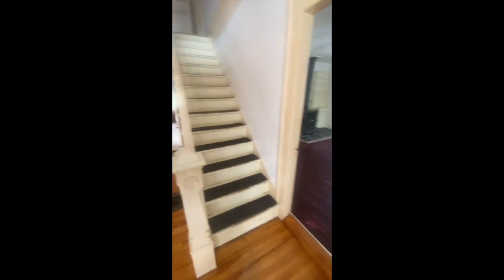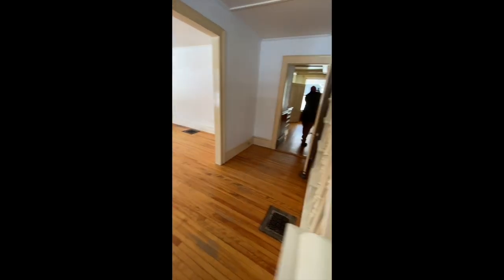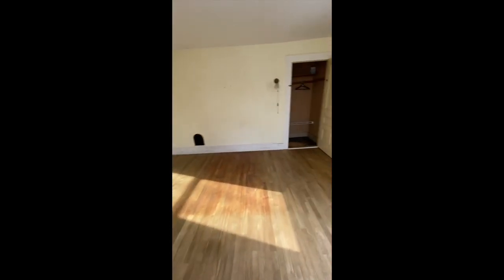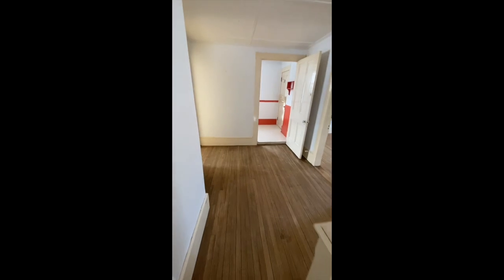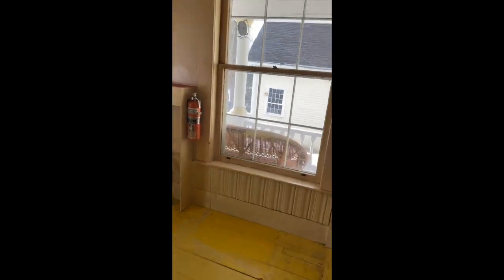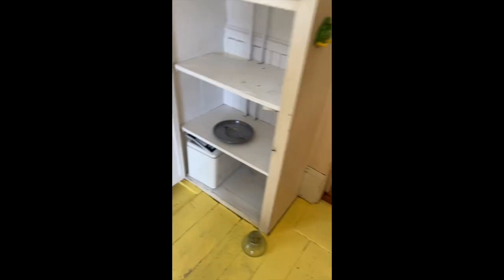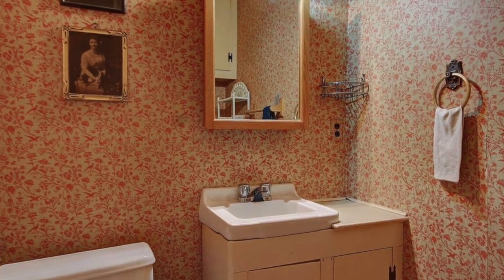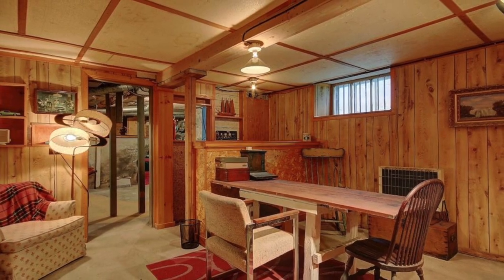Woolerton Estate Vlogs - Vlog 2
Probably the video you've been waiting for!

Here is our very first look at the empty house! We came to visit back in December and many of the seller's items were still there, so it is always a shock to come into an empty space... a blank canvas if you will!

Today's vlog is also a bit better in terms of editing... so enjoy my lovely voice over and janky filming!

If ever you wanted to help us out, you can